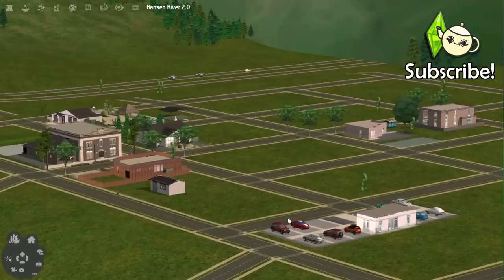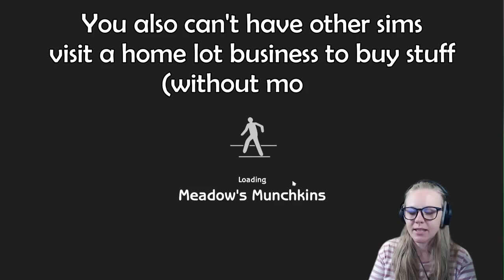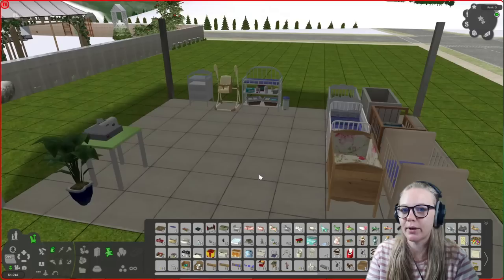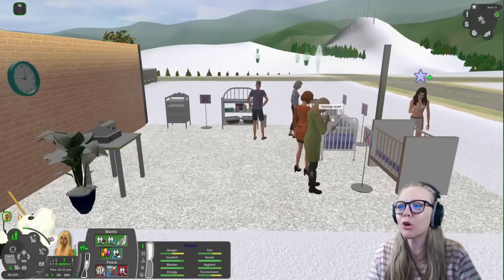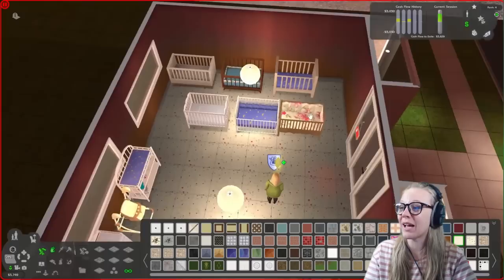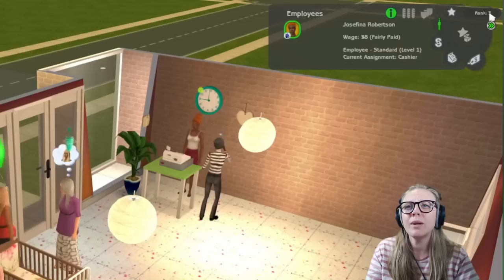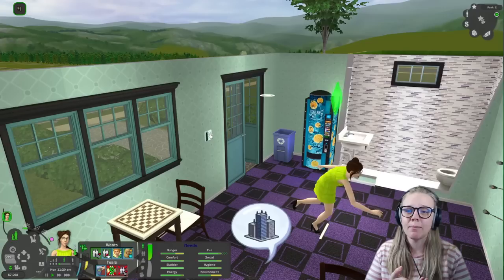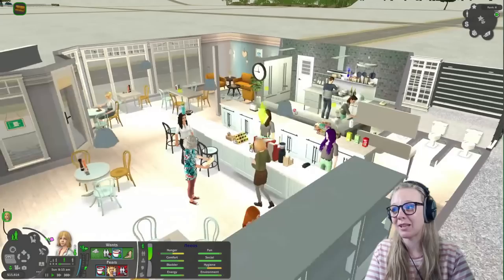The Sims 2 Open For Business: Mods, Tips & Tricks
Hi everyone! We're going to talk in particular about my favourite mods to use with OFB, as well as some basic hints and tips.
For a more detailed breakdown of how this pack works, I suggest checking out this video by CozyPixels . I will talk a lot more about mods and fleshing the pack out.

⭐🔔MOD LINKS! 🔔⭐
1. Original Business Runs You mod (MATY)
3. Help Shoppers First / Basic Sell Only (SimWardrobe)
4. Faster Cash Register Gain (MATY)
5. Lower Wages for Employees (EpiSims)
6. More Employees for Hire (Squinge)
7. Hire More Employees (Squinge)
9. Customer Limit Adjuster (SimWardrobe)
12. Dining Group Mod (Simler90) | My tweaked version
13. Hire family members (Squinge)
14. Espresso Machine Fix (VirtualAlex)
15. Restaurant Podium Tuning (BellaDovah)

BONUS MODS I DIDN'T MENTION THAT ARE ALSO GREAT:
1. For restaurants to be less silly
2. A fix for needs resetting when traveling to an owned business

PLEASE NOTE: There are 10 more mods that I could have mentioned that some may find helpful - things like no/less complaining, jump rope outside (stop jumping rope in my shop please), and many more. These are just the ones I use a LOT 😁